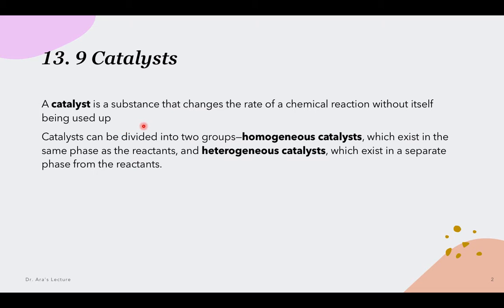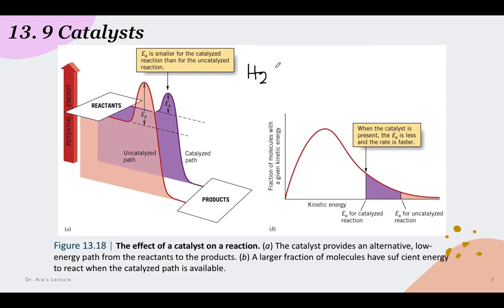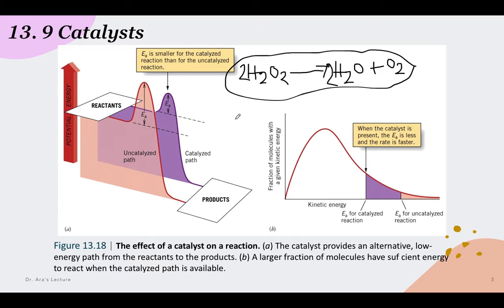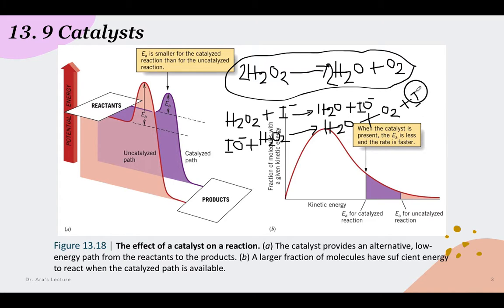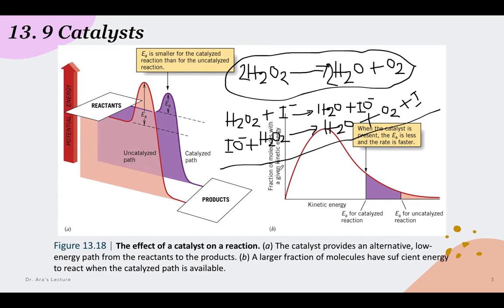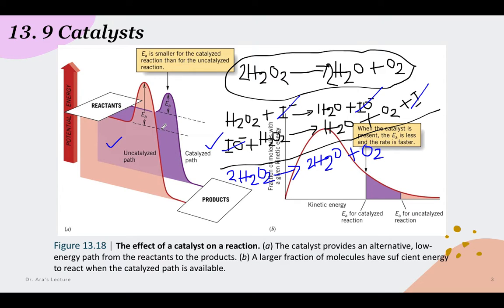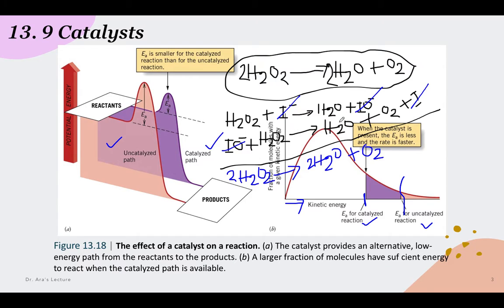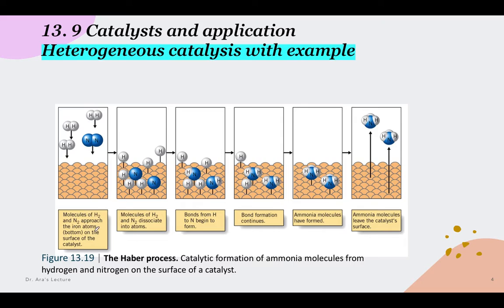Chemical kinetics part-6 I Catalysts.